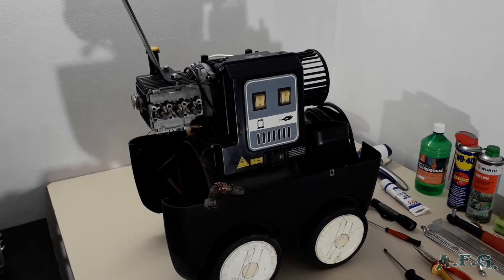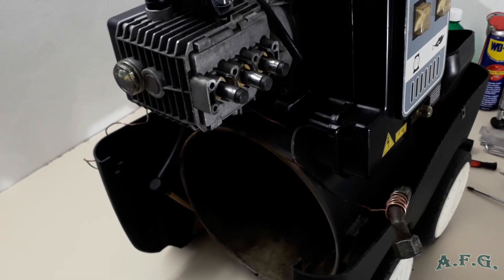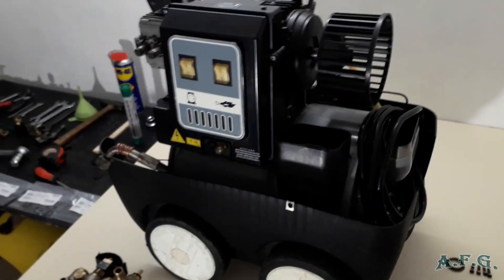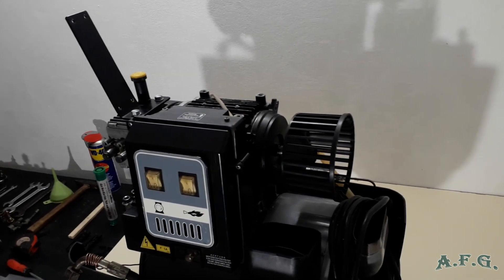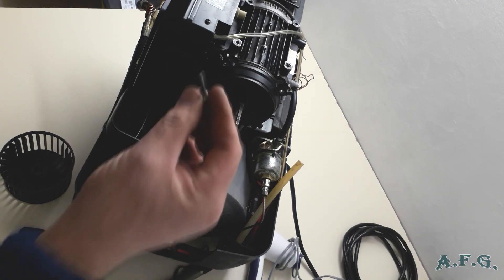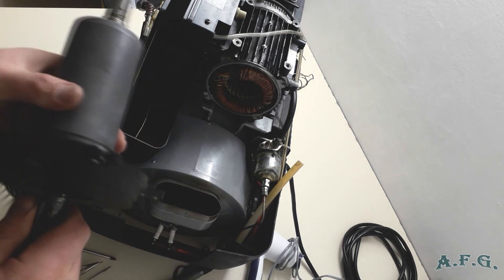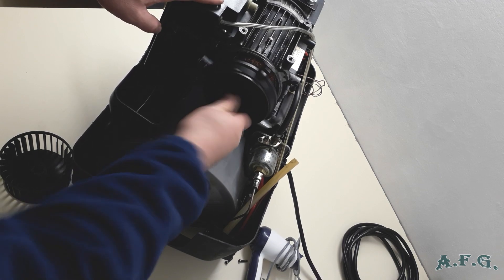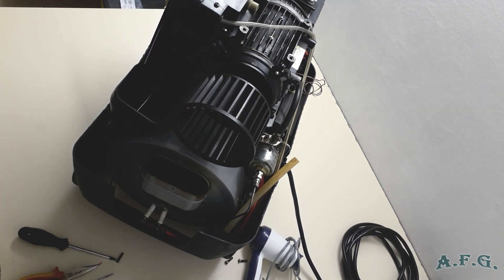How to Fix a Motor Overheat; HDEm 100 HW; Portotecnica Mitho; IPC Eagle; Taskmaster Mitho;HD 100 HW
SUBTITLES are available in 70 + languages. Enable them in the video settings, please.

(Part 4 of 11). Fixing motor overheating. Hot water pressure washer repair tutorial. Ressurection of 30-year-old high-quality hot water pressure washer. How to fix your pressure washer? How to fix low-pressure issues, overheating motors, not working burners, leaking pumps, and blocked double coils?

Please look down at the description to see the chapters of the video.

If you decide to watch the tutorial and learn how to fix this kind of pressure washer, you will be able to fix many issues on similar hot water power washers like Portotecnica Mitho Plus 1802 M; Portotecnica Mitho Plus 2202 M; Portotecnica Mitho Plus 2202 M II; Portotecnica Mitho P 2202 M; Portotecnica Mitho 1501 M; HDem 100 HW Elektromaschinen; HDEm 100 HW Top Line; HDEm 140 HW Top Line; IPC Eagle Mitho 1200; IPC Eagle Mitho Plus; IPC EaglePower Mitho Plus 115 V; Taskmaster Mitho Plus 2202 M; Lavadora Electrolux Super Mitho; Lavadora IPC Premium 1800; Elektra Beckum HD 100 HW; and many more.

This tutorial can help you SAVE money (if your pressure washer is broken) or MAKE money if you want to learn some new skills and fix such a machine for somebody else.

 Our mission @AdviceFromGarage is to help you SAVE or MAKE money by providing DIY Repair Tutorials, advice, and exciting videos to help you make the right decisions.

CHAPTERS:

00:00 An intro to 4. Part: How to Fix a Motor Overheat
00:50 Detail of the oil chamber + what level and type of oil is recommended
01:44 How to change the oil
02:35 Thermal fuse and thermal switch description
03:12 What could possibly cause the motor to overheat
04:10 First possible source of the problem: "bearings"
04:34 Second possible source of the problem: "rust-stator, rotor..."
05:00 Third possible source of the problem: "damaged wiring of the rotor or stator"
05:23 Problem identified - rust on stator & rotor causing friction & overheat
05:38 What was the most challenging part of the repair
06:32 How to take off the impeller (fan, ventilator) - a cooler of the engine
10:20 Screw of the front part of the motor - unscrewed (removed)
11:25 Pulling out the front cover with the rotor while holding the shaft
11:40 Detail of the massive professional heavy-duty rotor
12:10 Description of where was the rust causing friction and overheating
13:10 Detailed look at the stator part of the engine
13:35 How to clean a rotor part of the engine + tools needed
14:03 Inserting the rotor into the body of the engine
14:20 How to install impeller (fan, ventilator)
15:15 Description of the problems to find somebody able to fix PW issues
15:56 Disclaimer
16:06 Warning
16:17 Thank you for watching